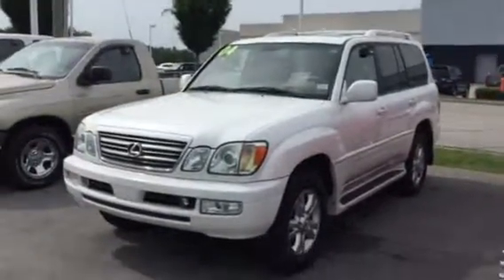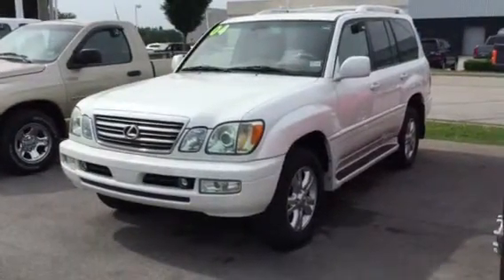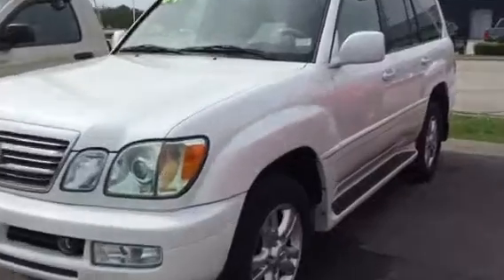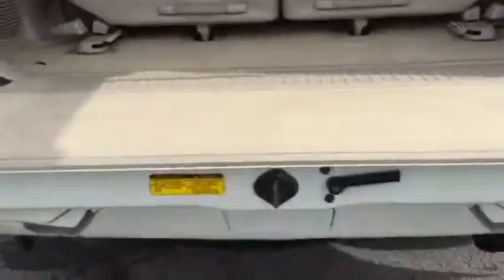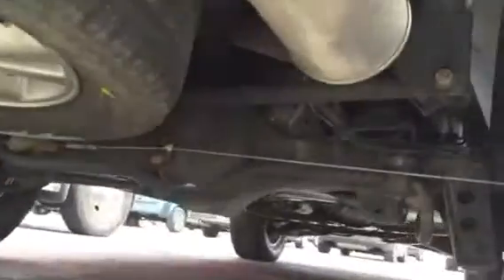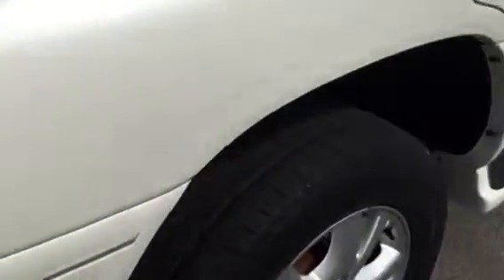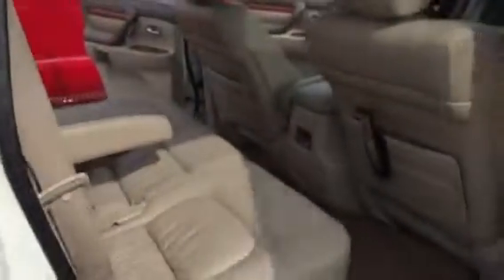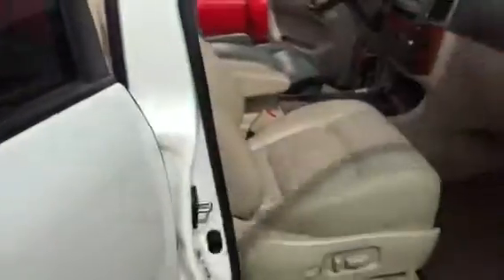2004 Lexus LX 470 Ali Almakaleh